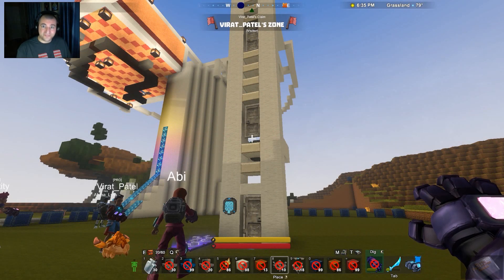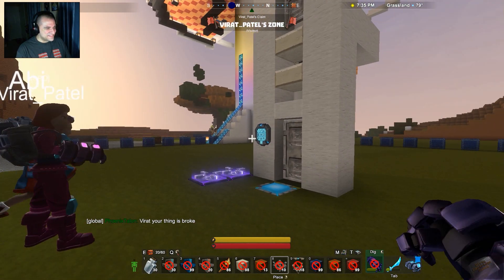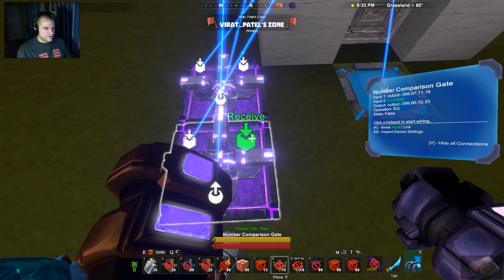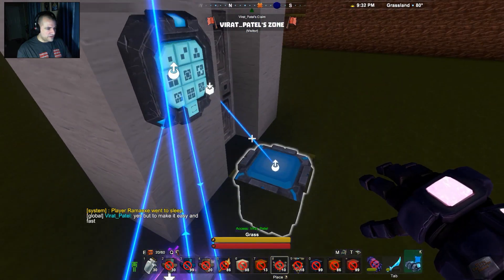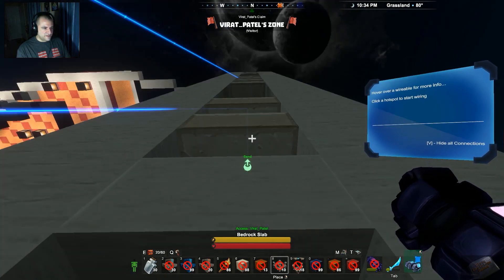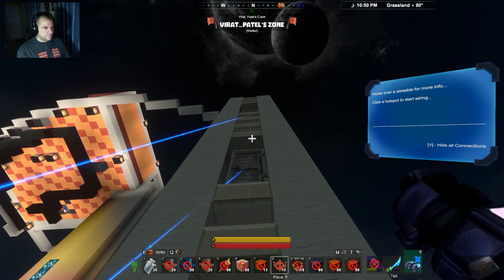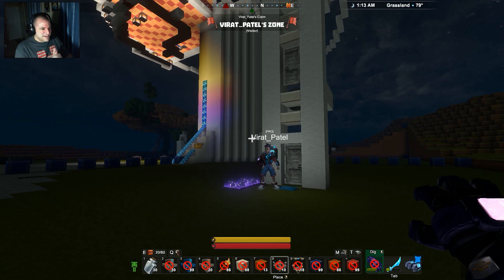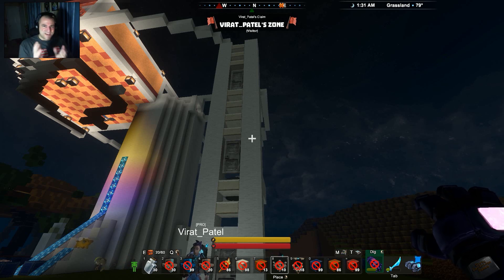Creativerse R37 Machines Tutorial 12 - Virat's Fanless Elevator!!!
Hi YouTubers!  I'm doing a much requested Creativerse Machines Tutorial.

This will be a multi-part series in which I explore the theory and operation of Creativerse Machines.  The overall operation is very similar to digital circuits, so there are practical applications also.

This is Virat Patel's fanless elevator, which he built in the multiplayer world.